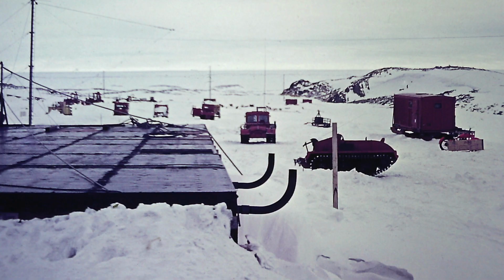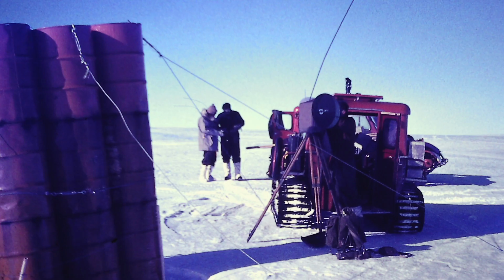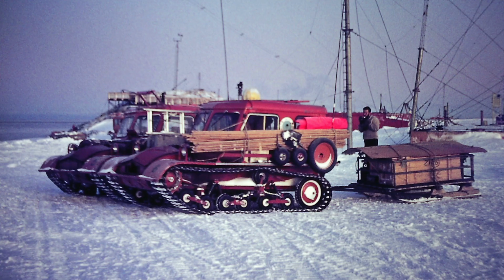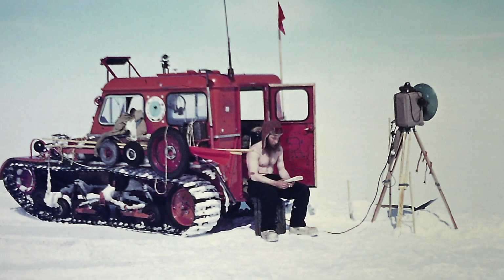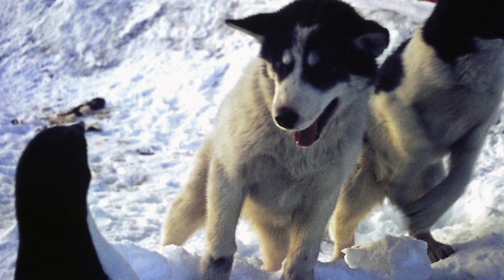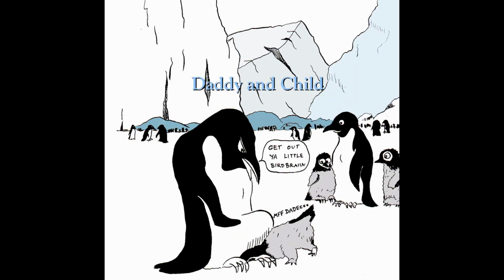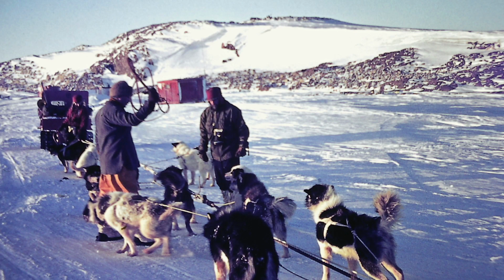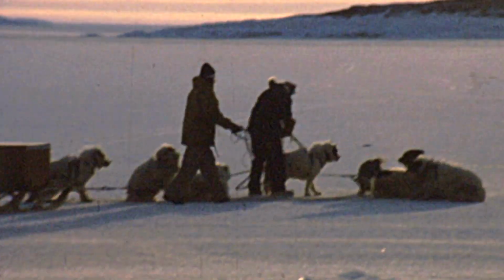Adventures of Ron Wiggins, Antarctica 1965, Part 2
Part 2
The history of Casey Antarctic Base begins in 1965 with arrival of the first construction crew.   In Part 2 team member - Ron Wiggins - continues his first-hand account of the birth of Casey Base, the end of Wilkes 4 years later and the many adventures he had in the frozen continent. Who turned off the Wilkes Base? The answer is revealed.